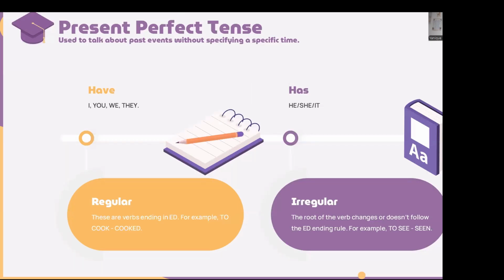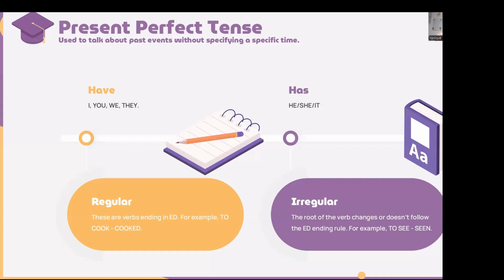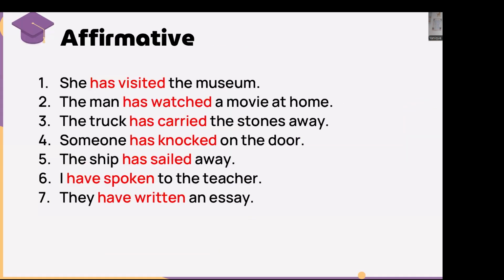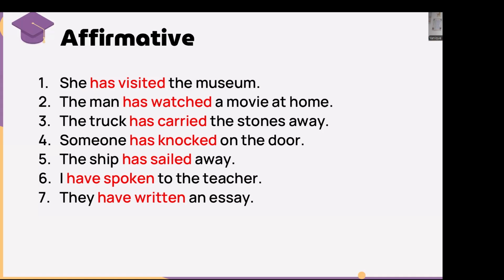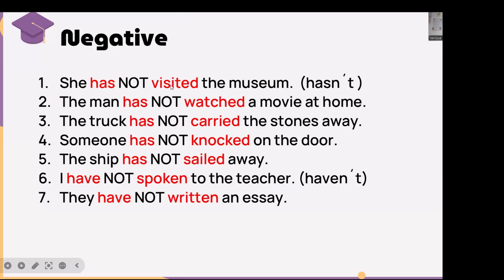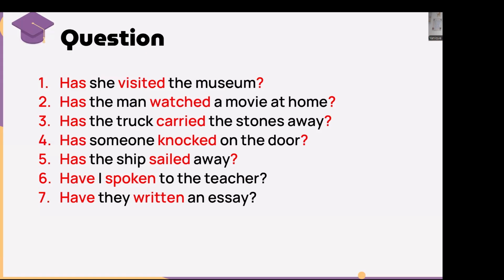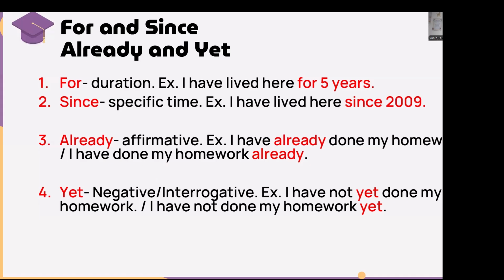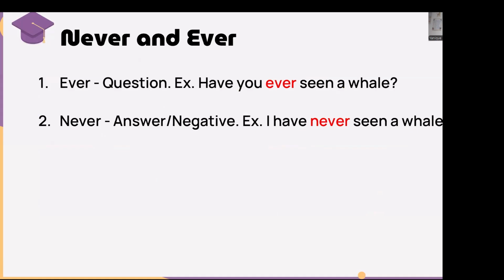Present Perfect Tense In English